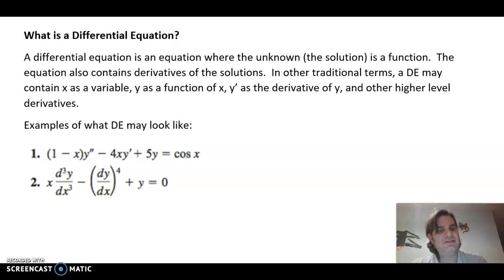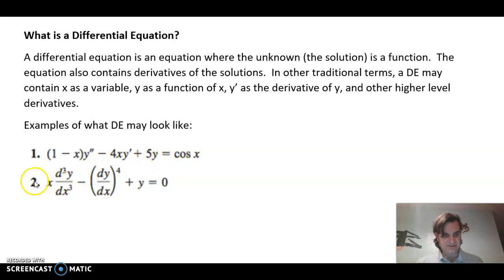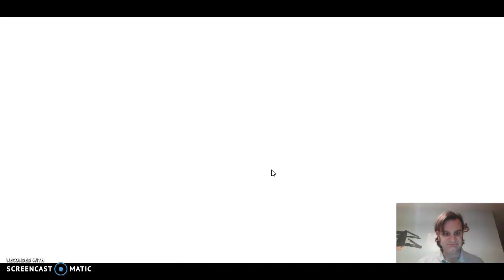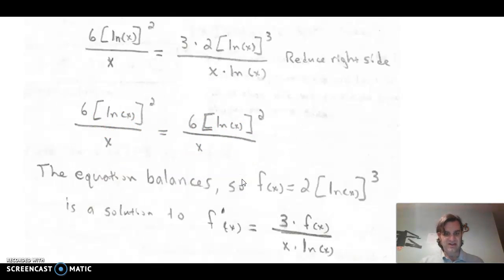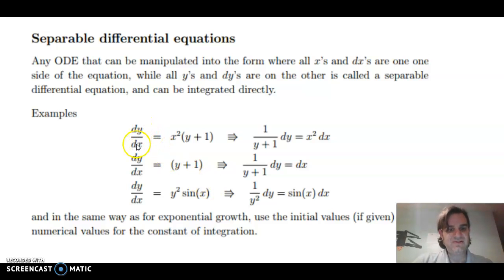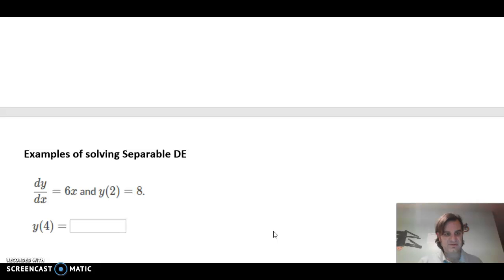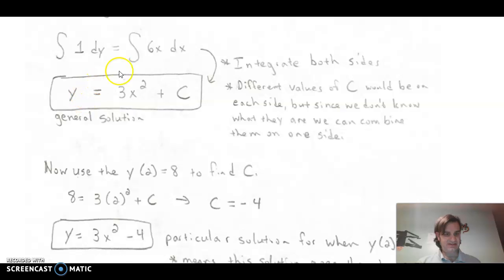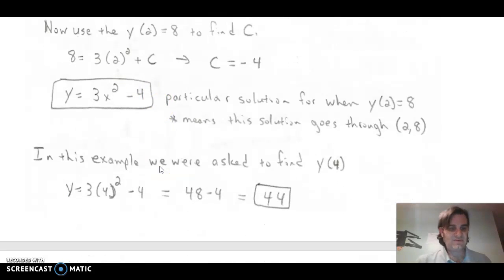Separable Differential Equations part 1